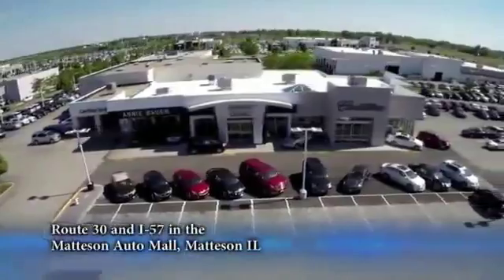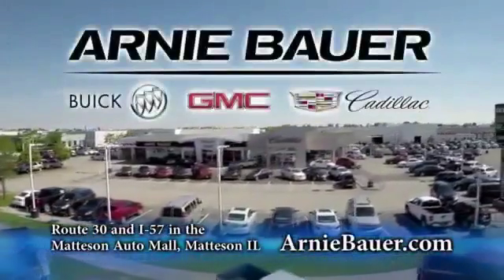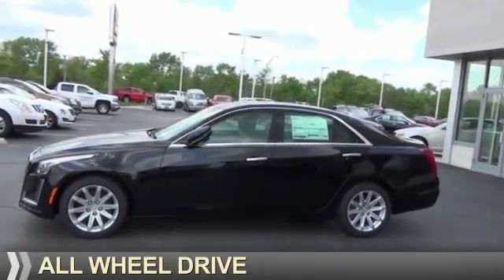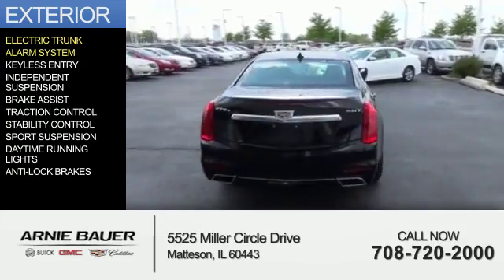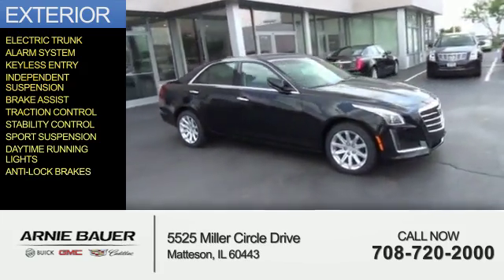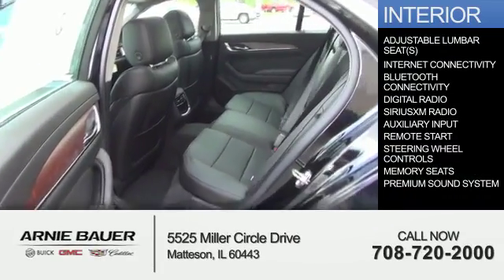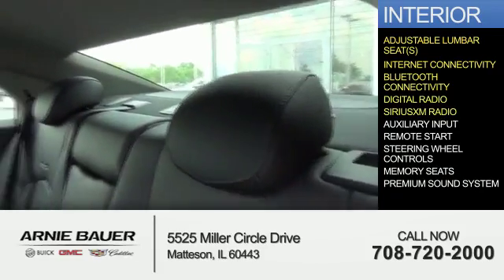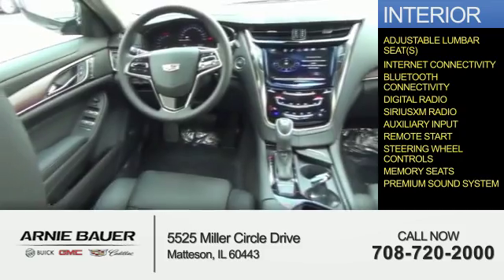2016 Cadillac CTS C60181 - Matteson IL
Year: 2016
Make: Cadillac
Model: CTS
Trim: AWD 2.0T
Engine: 2.0 liter 4 Cylindercylinder AWD
Transmission: Automatic
Color: Black
Mileage: 2
Address:
5525 Miller Circle Drive
Matteson, IL 60443
VIN:1G6AW5SX2G0184171